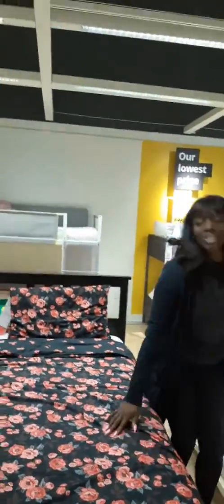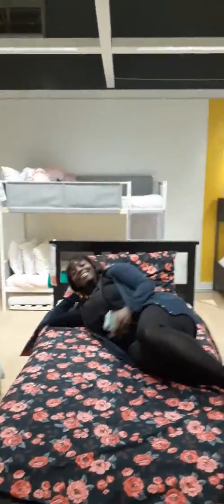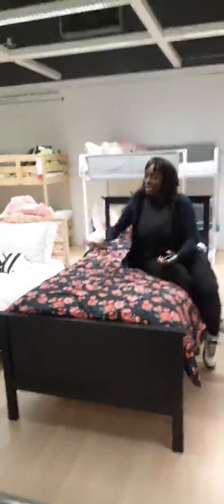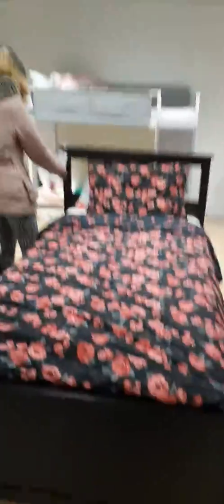April 6, 2020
Shopping for Smart Roomz furniture with Smart Roomz queen star